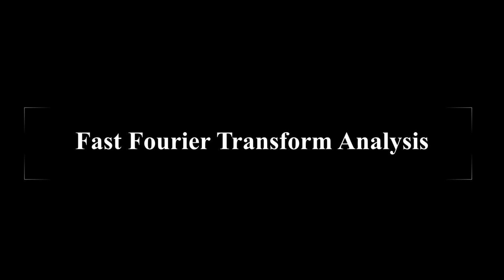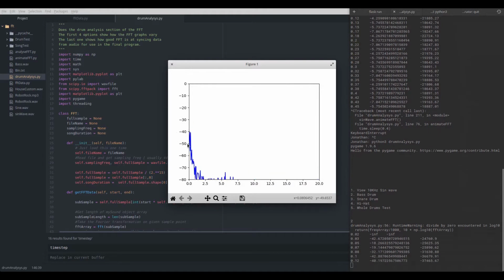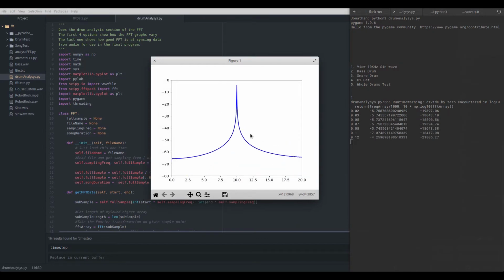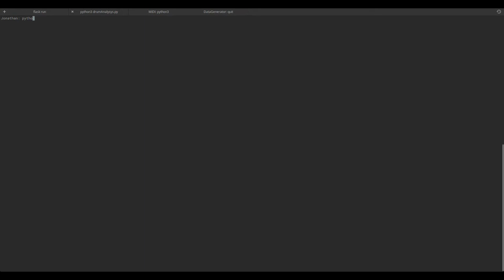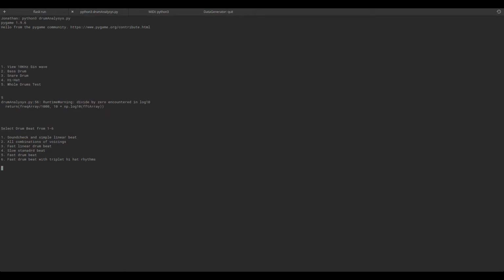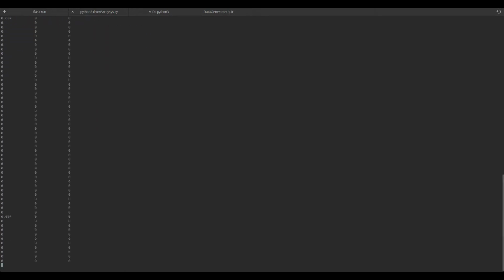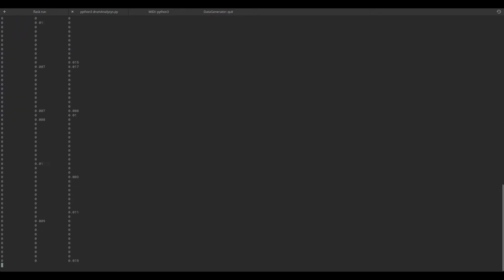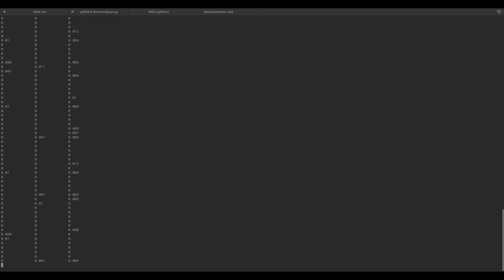Individual Project - Fast Fourier Transform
Small Appendix video showing the protoypes for fast fourier transform anaylsis on both drums and bass